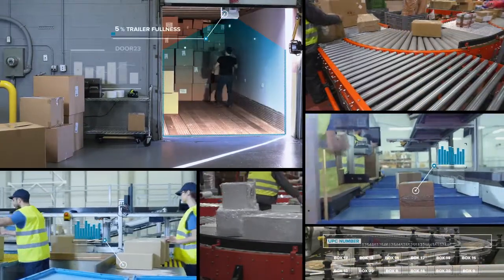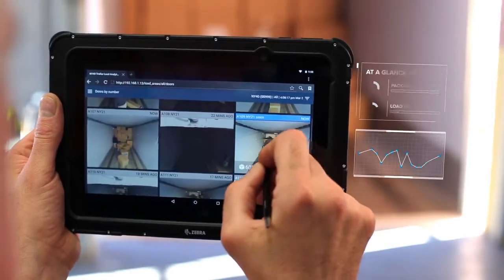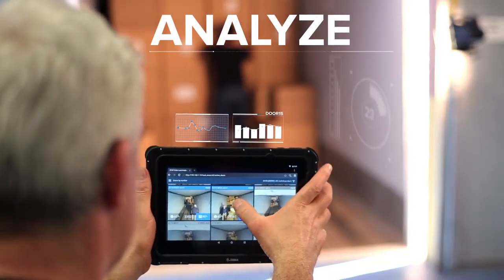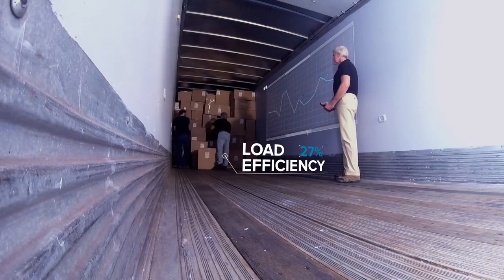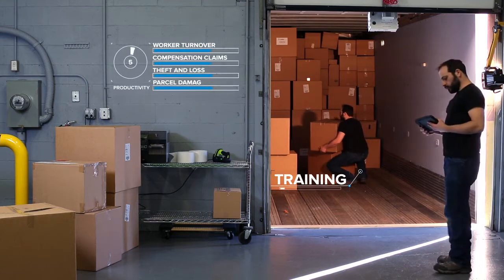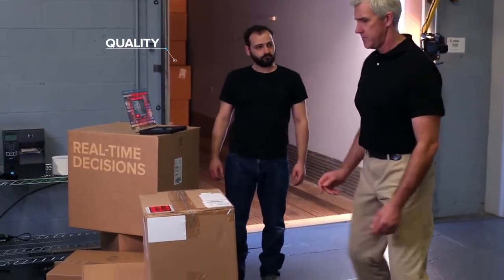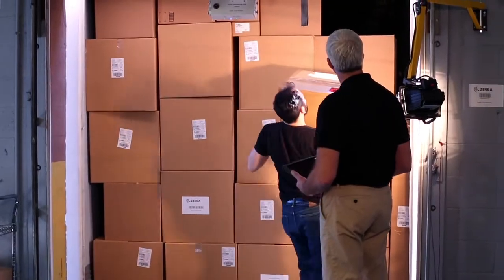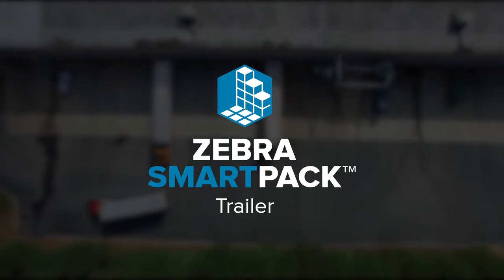Zebra Smartpack Trailer Launch